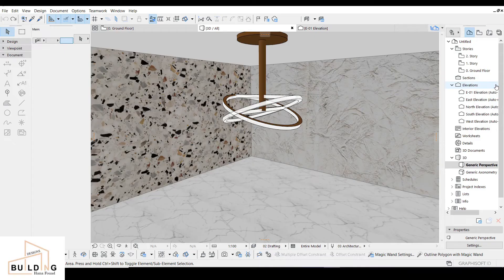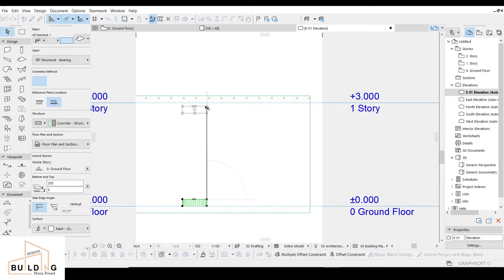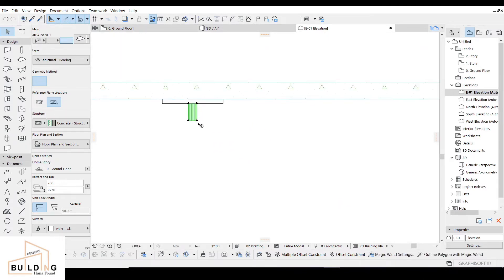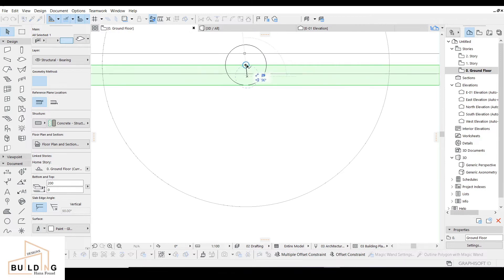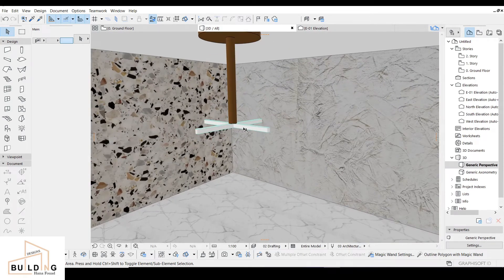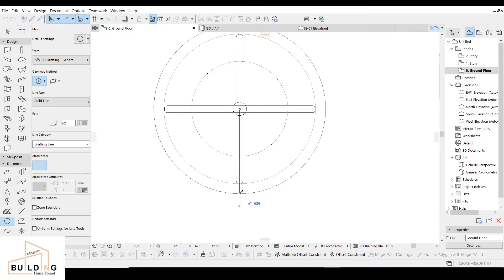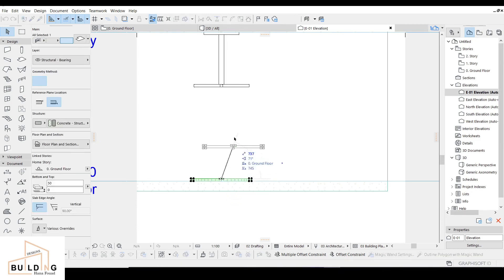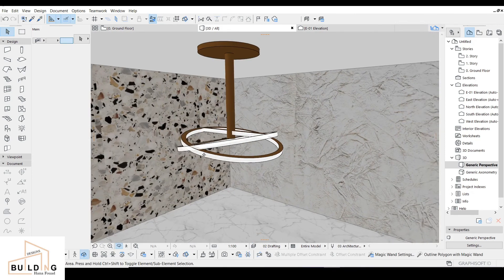How To Design A Lamp | Archicad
Hey Fam! Today I'm sharing a tutorial about How to design a lamp, I hope you enjoy watching my video.

The tutorial about how to design a lamp; aims only to give & share my simple ideas of how I design a lamp for 'my subscribers & viewers'.